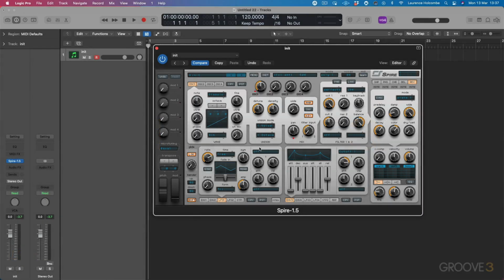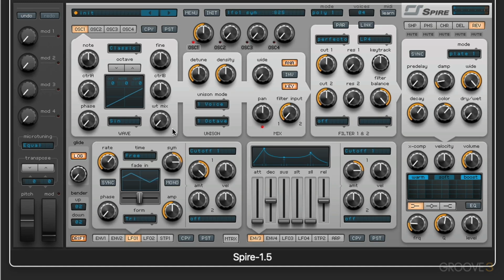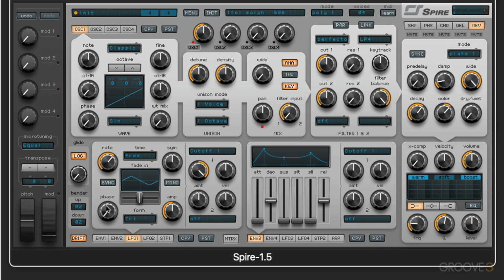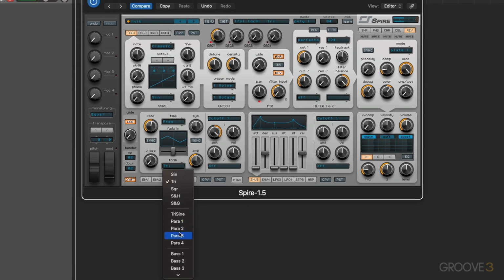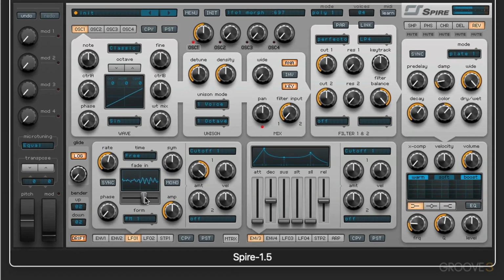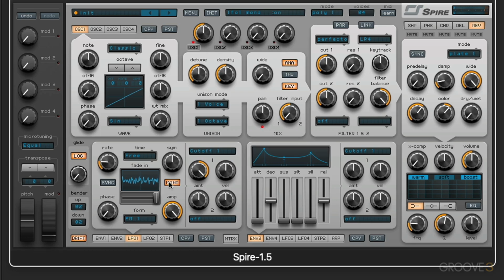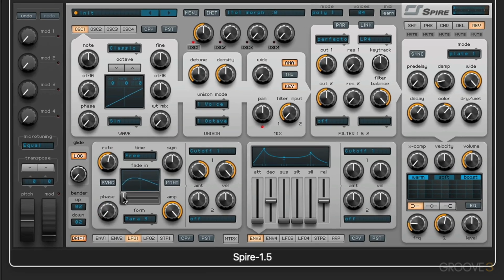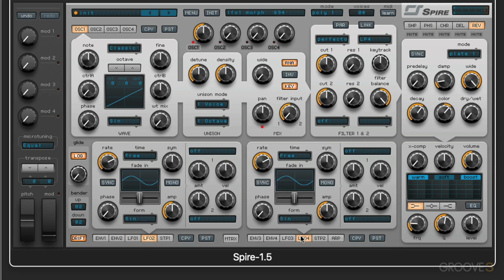07 The LFOs